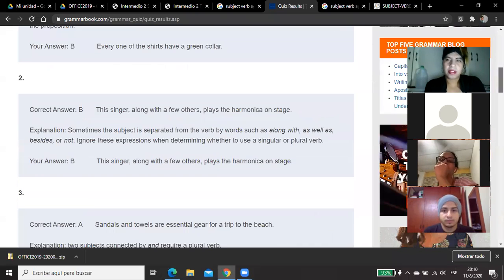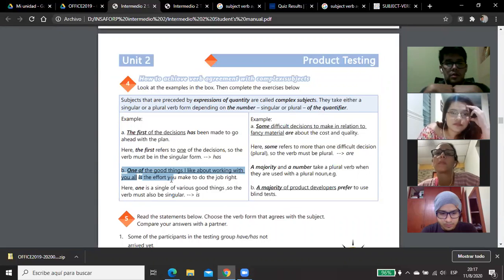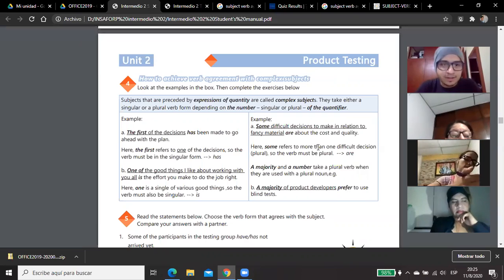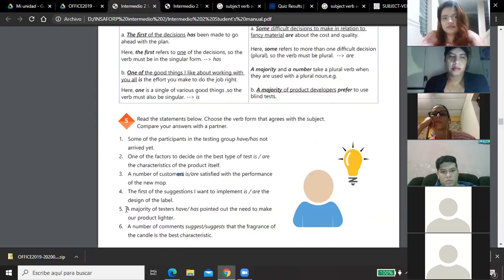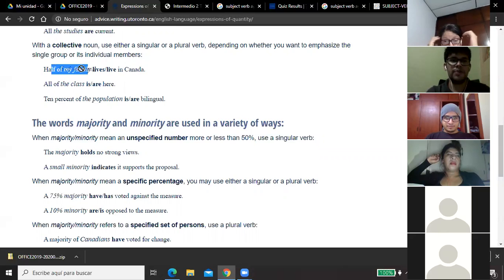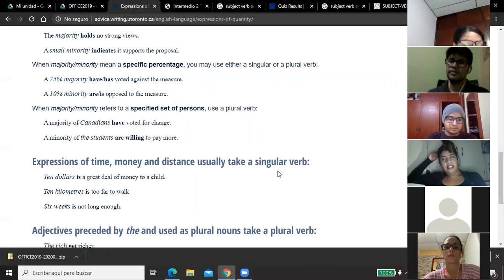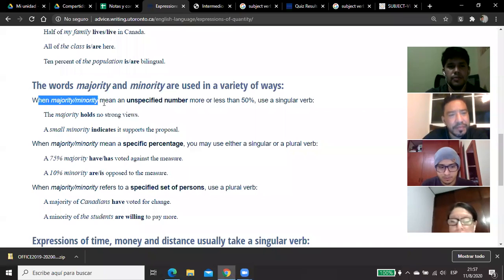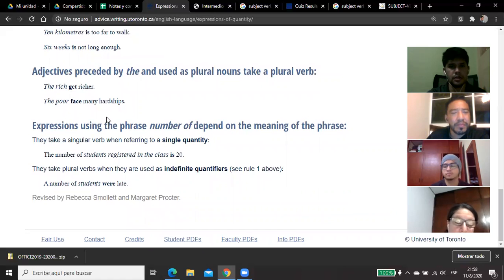Ingles Corporativo-Videoconferencia #7 Verb agreement with complexsubjects.